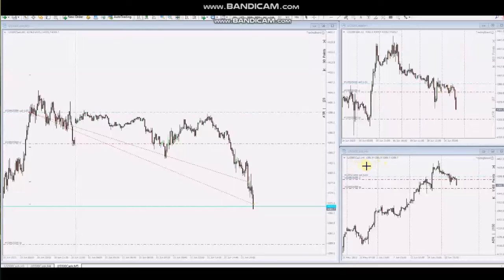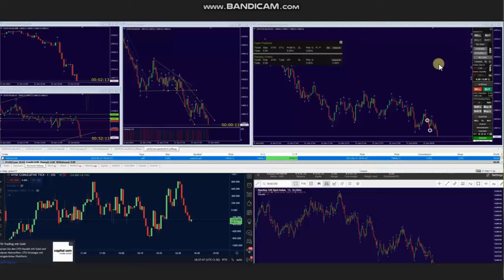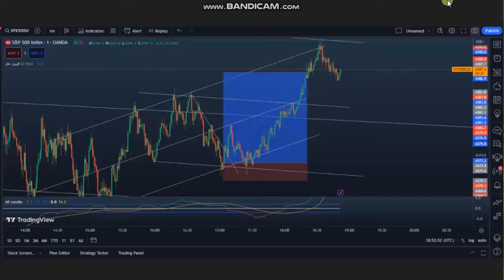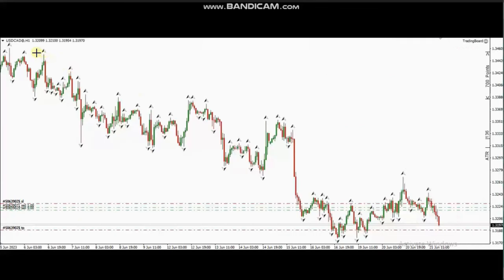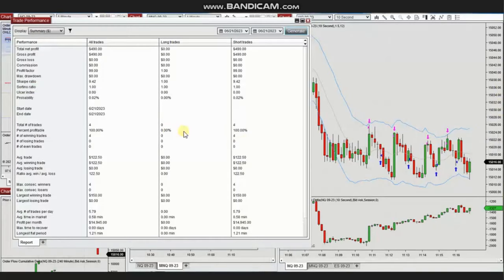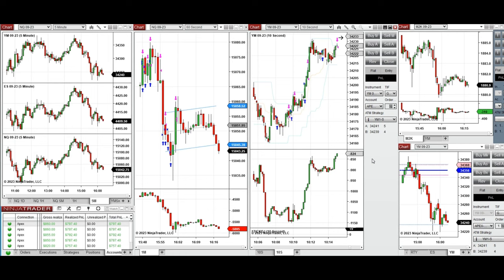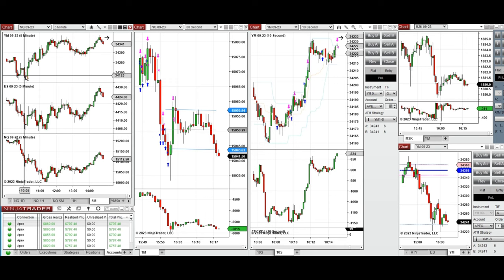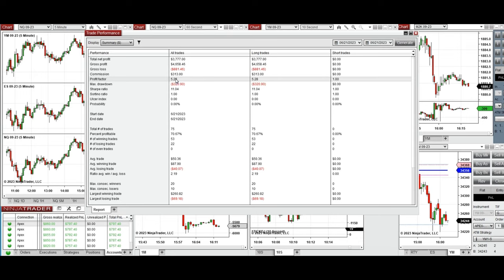Price Action Algo Trading Journal: Forex pairs, S&P500, Dow, and Nasdaq Futures/CFDs - 21 June 2023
Price Action Algo Trading Journal:  Forex pairs, S&P500, Dow, and Nasdaq Futures and CFDs - 21 June 2023